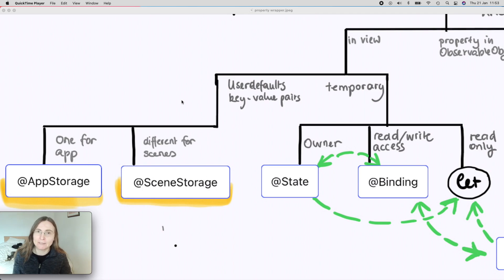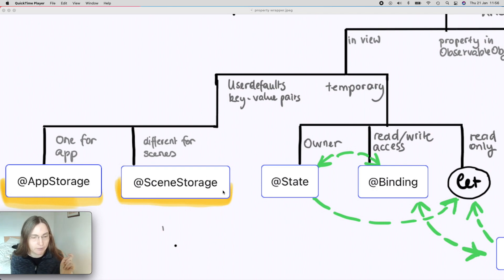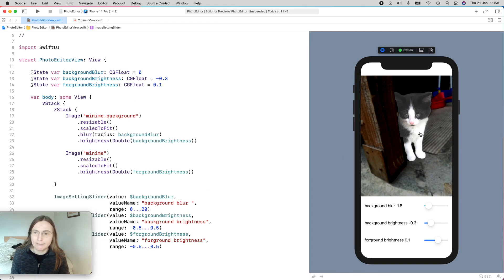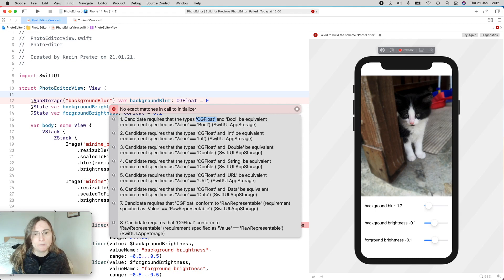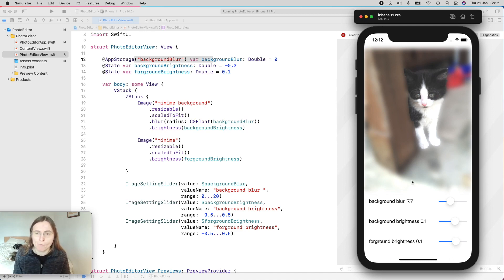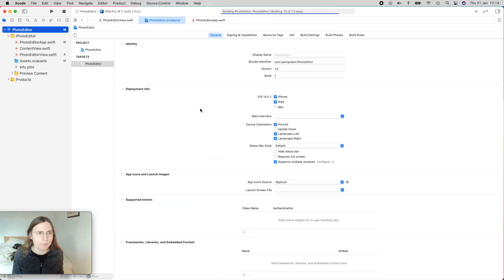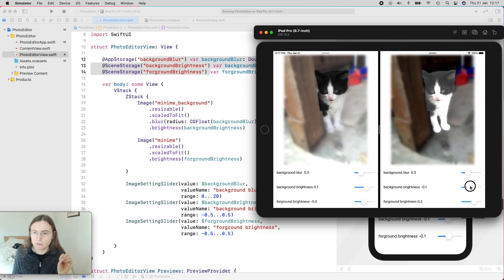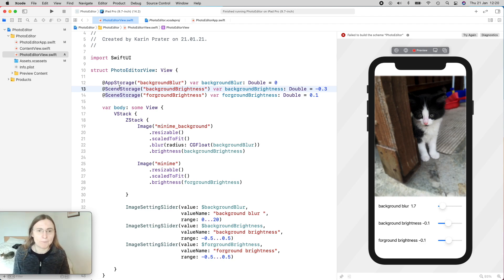SwiftUI 2.0 tutorial - @State vs @AppStorage vs @SceneStorage - Saving to UserDefaults in SwiftUI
In this video I want to talk about 2 new property wrappers that are available for SwiftUI 2.0. Thanks to @AppStorage and @SceneStorge we can very easily save data to UserDefaults 🤩. I will show you a coding example, so you can see how it works directly.

I also made a video that gives a great overview of the most important property wrappers in SwiftUI.